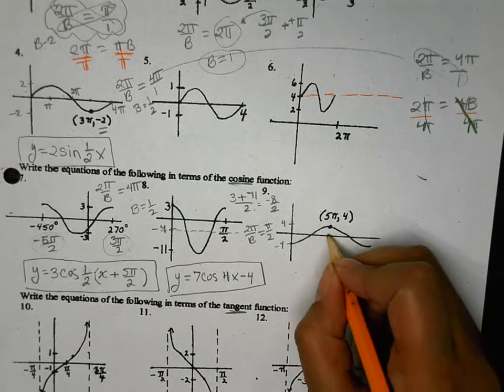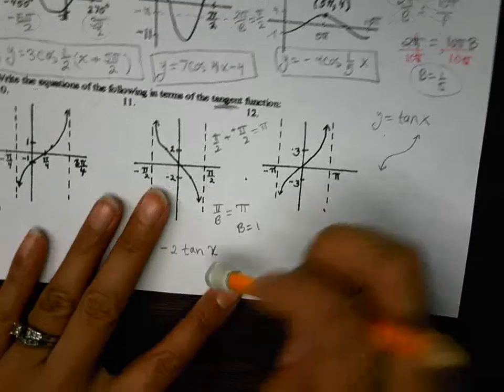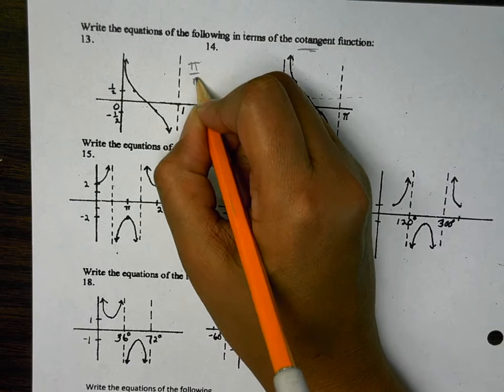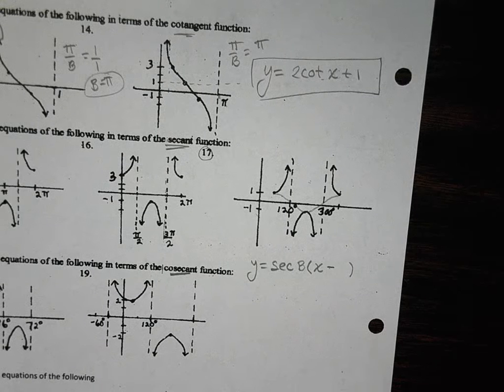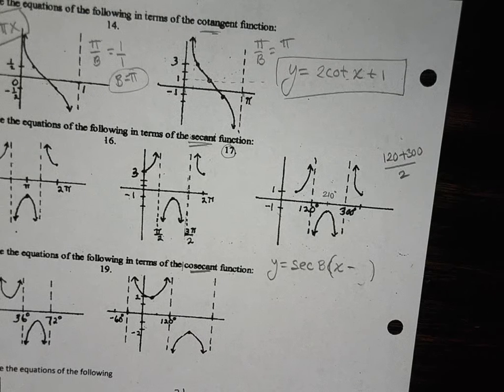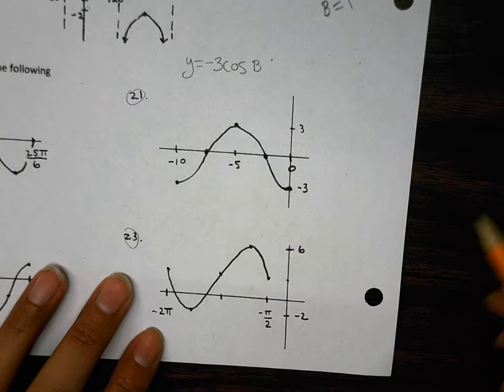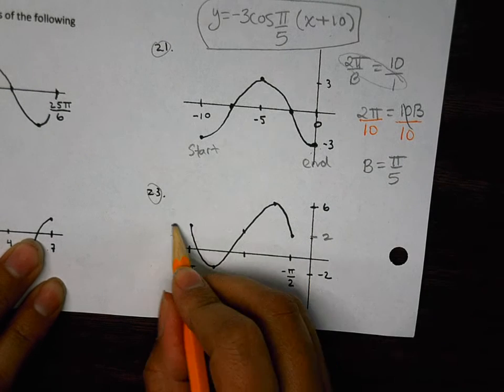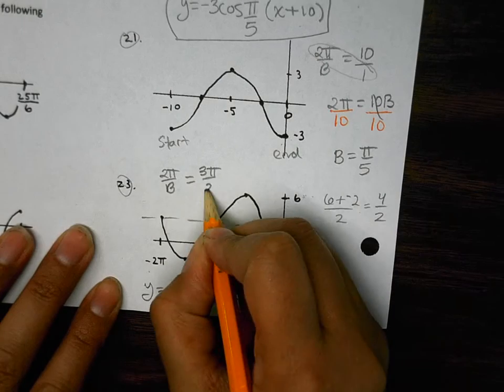Advanced Math Unit 2 Worksheet 8A Part 2